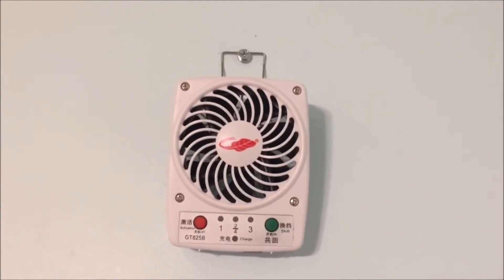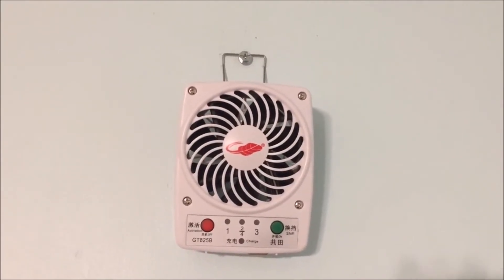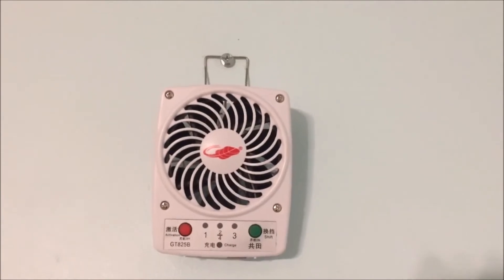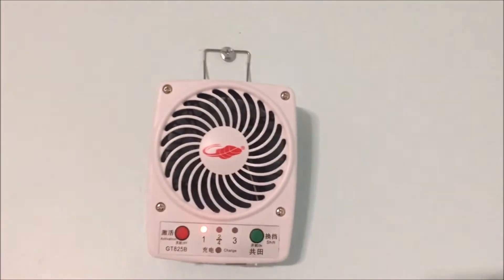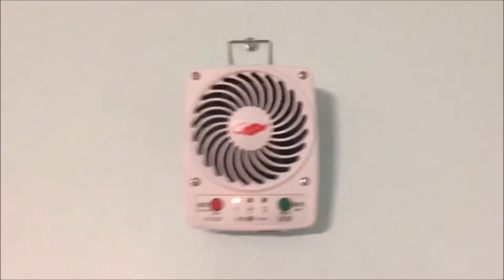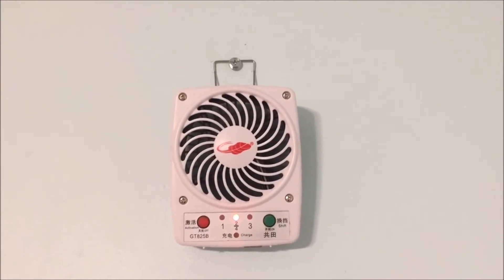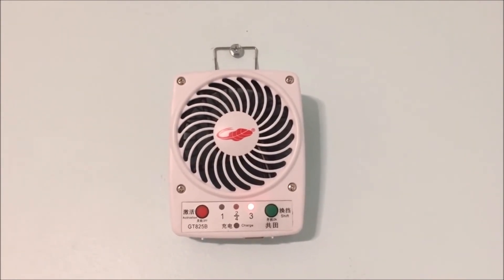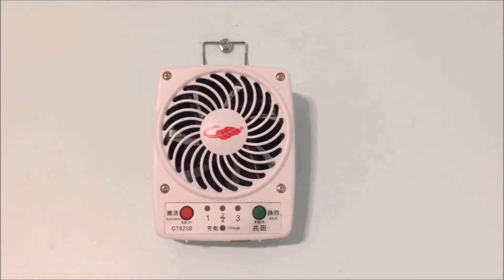Gongtian GT825B | Wall-Mounted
A short remake of this fan, only this time wall-mounted! So sorry for the lack of videos. Been very busy lately. Will have some more content soon to come.